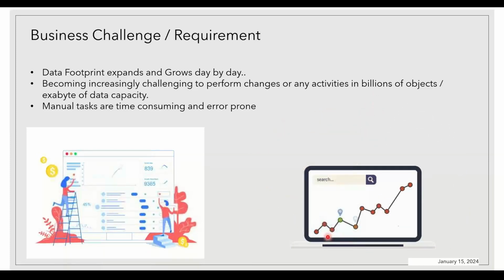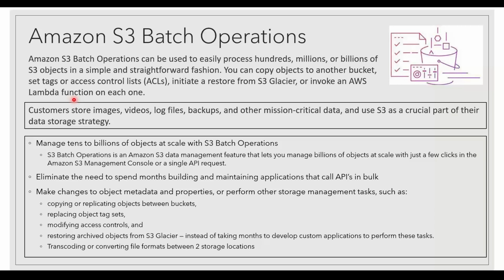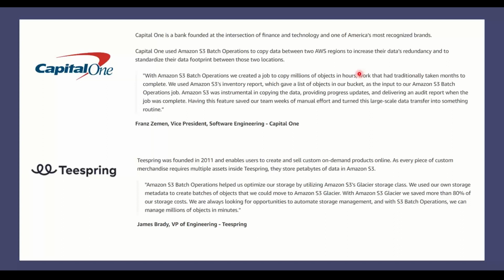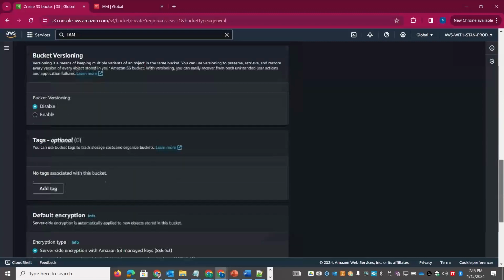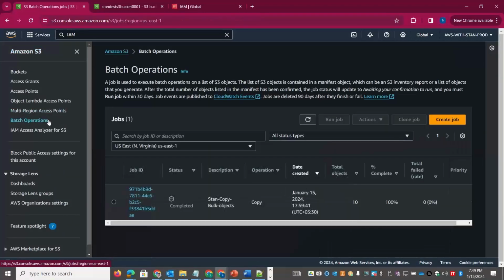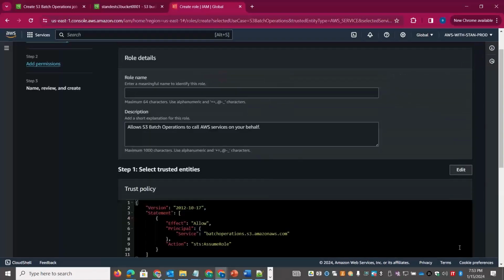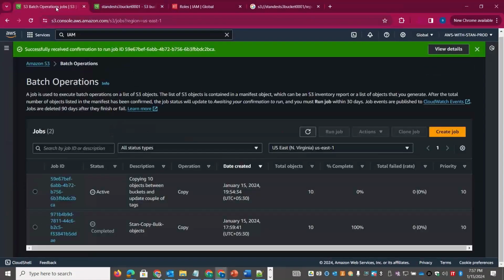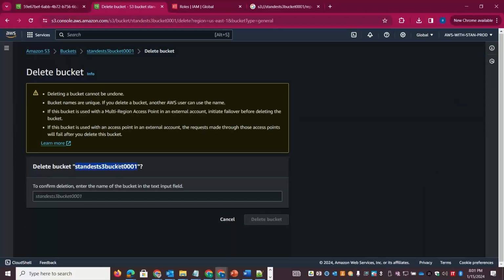A to Z of AWS in English - AWS Storage - Amazon S3 - Batch Operations